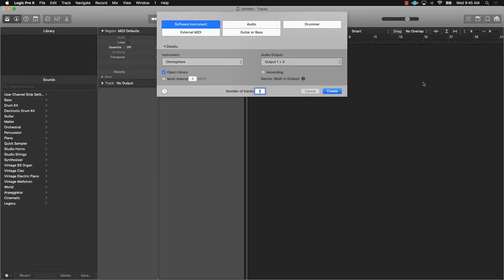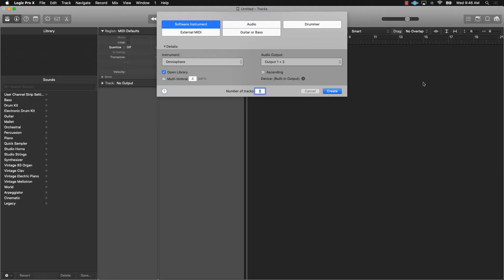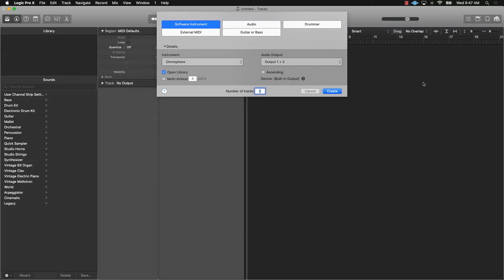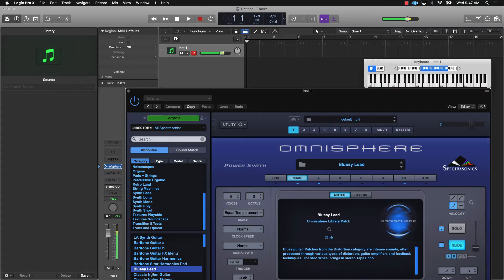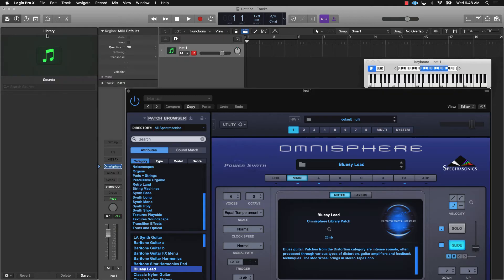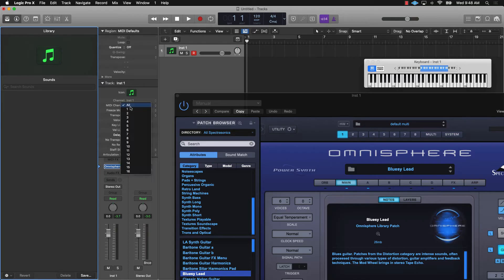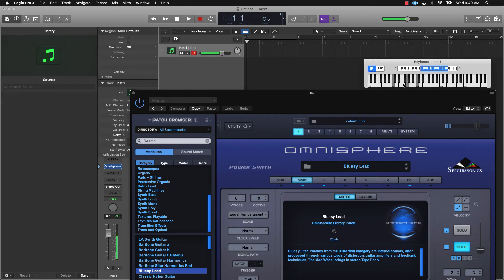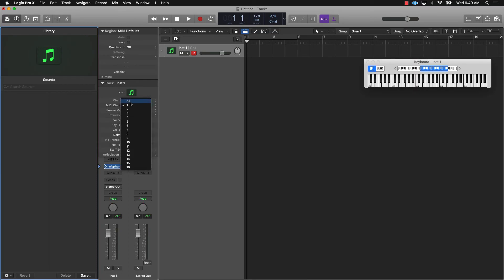The Logic Pro X SECRET to Fixing No Sound Issues!